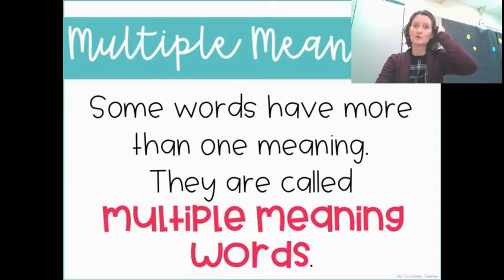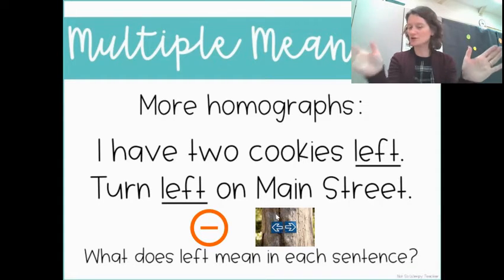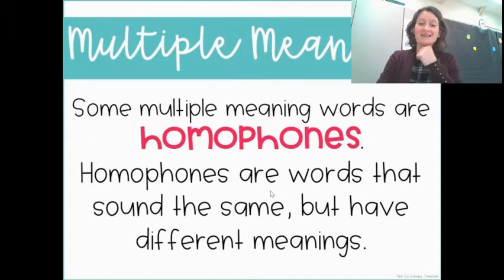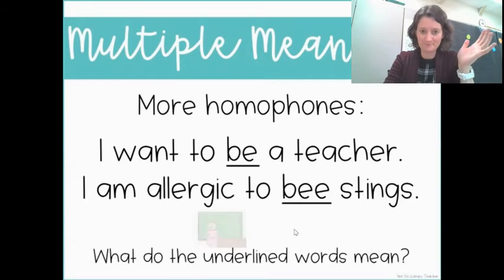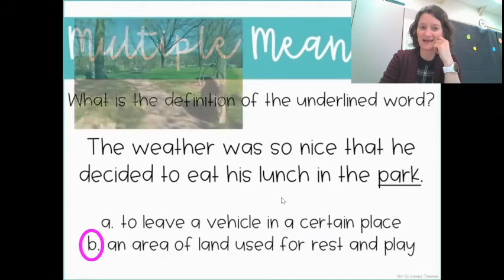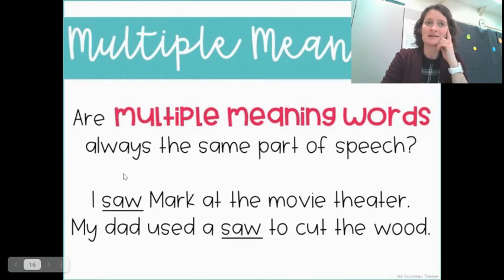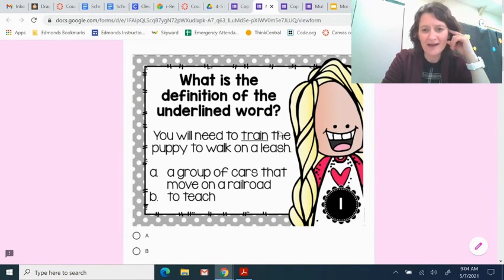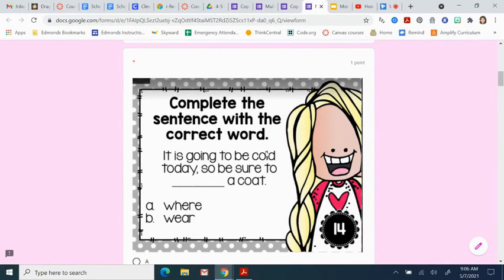Grammar 4.5 Multiple Meaning Words